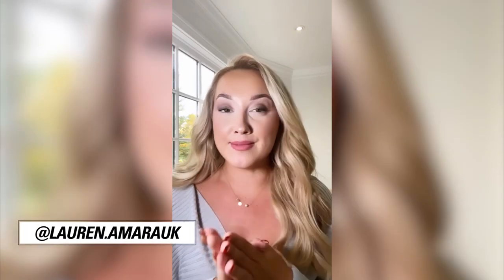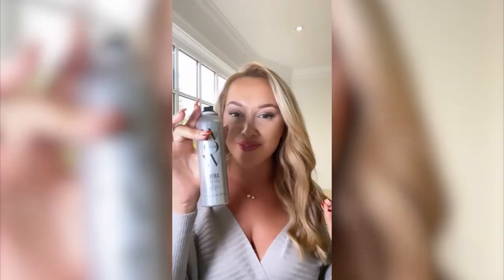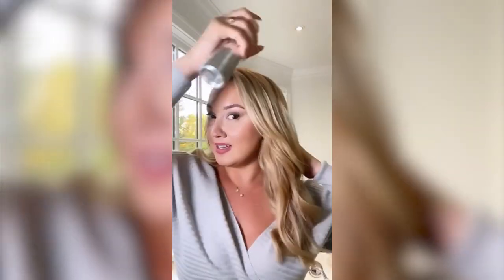Add Shine to Your Hair Instantly | How to Make Hair Shiny with 1 Product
Want to learn how to get shiny hair? Check out this hair styling tutorial from Color Wow. You'll learn how to fix dull hair and create gorgeous shine in seconds.